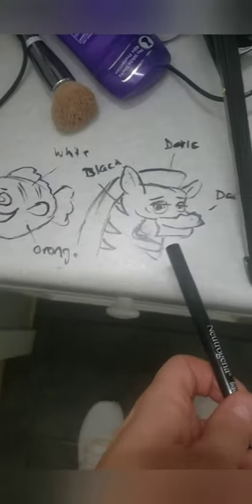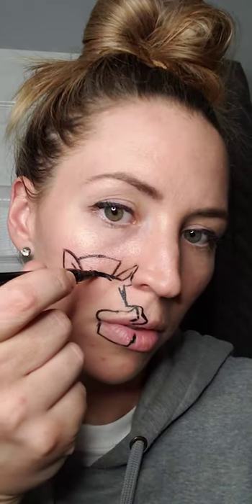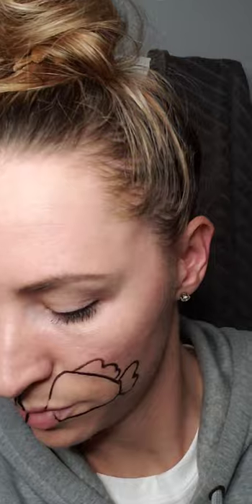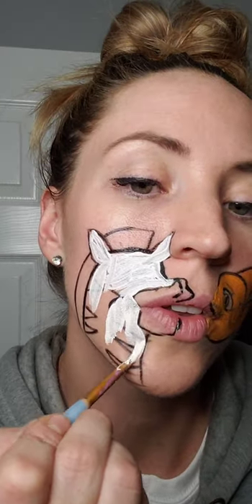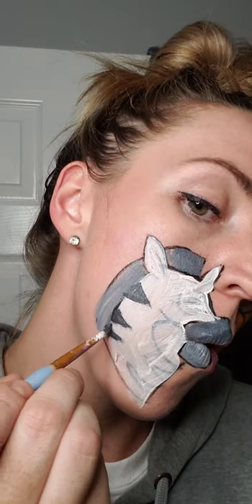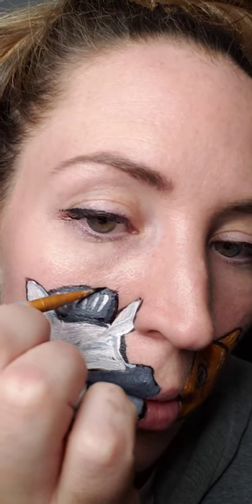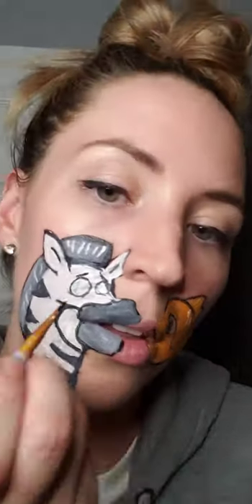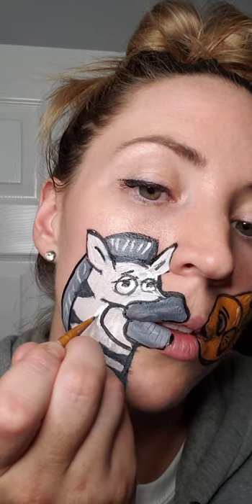How to paint a zebra and fish on your face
This is a tutorial on how to paint the famous filter found on tiktok! If you habe questions please let me know!